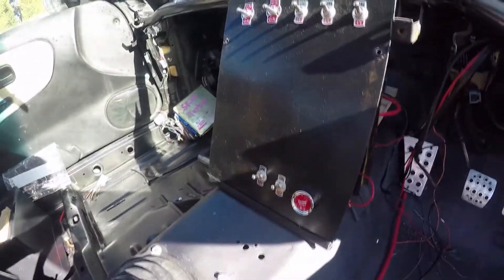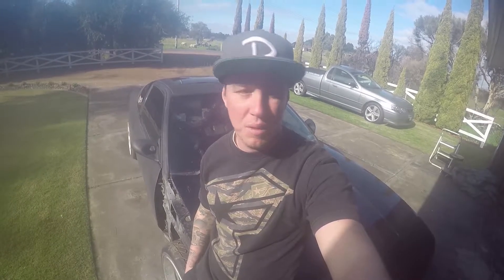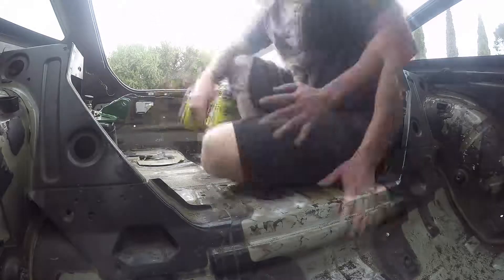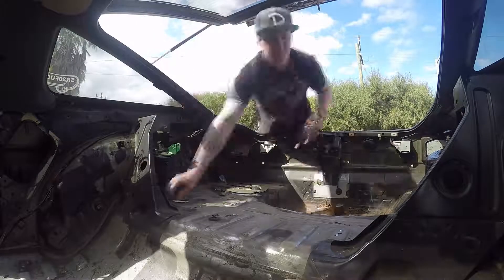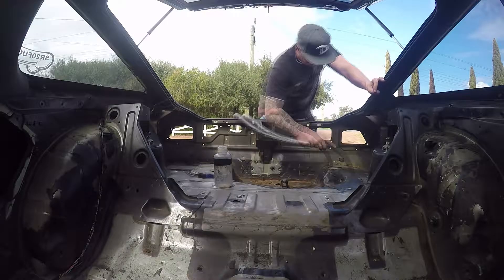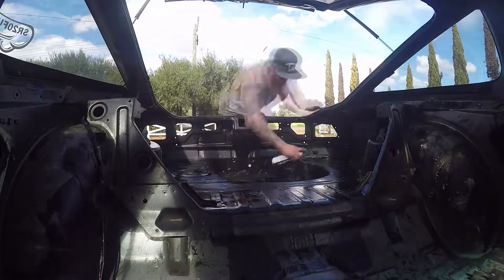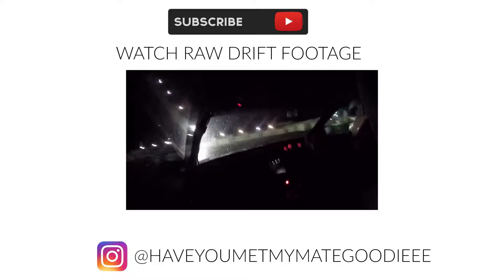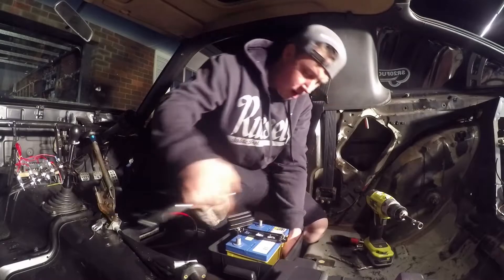WHAT HAVE I GOT MYSELF INTO - THE REWIRE - PART 2 - DRIFT BUILD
Follow the progress of the build of my Nissan SIL80 drift car as well as getting a front row seat to all the events i attend!

Instrumental produced by Chuki.